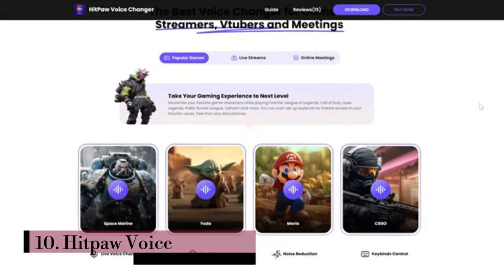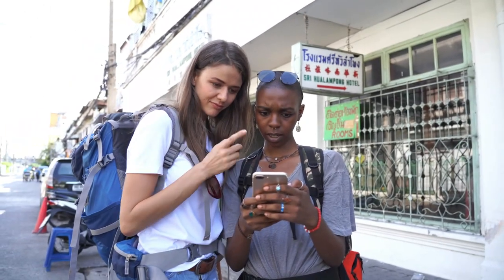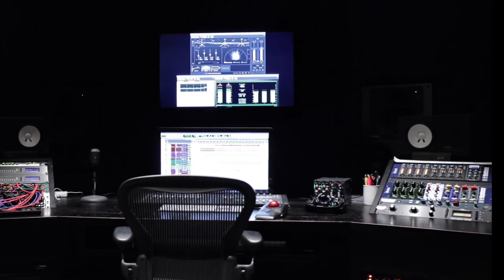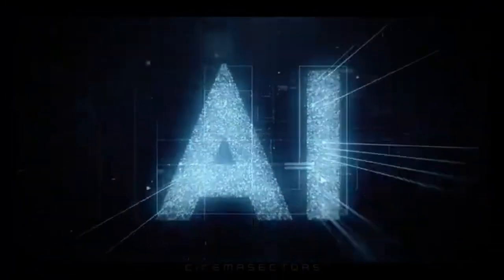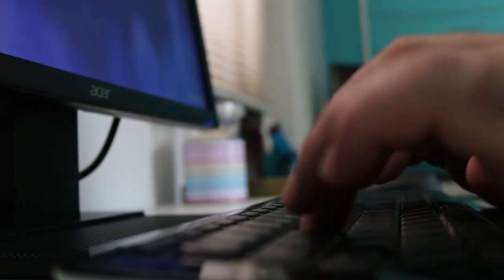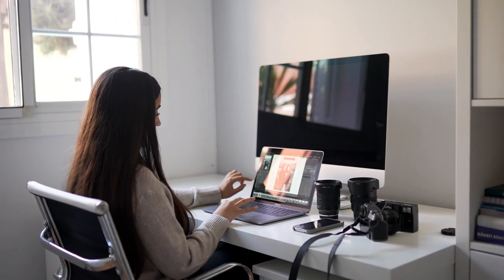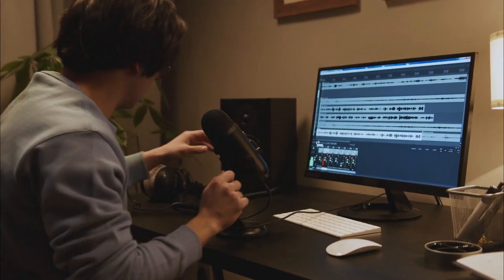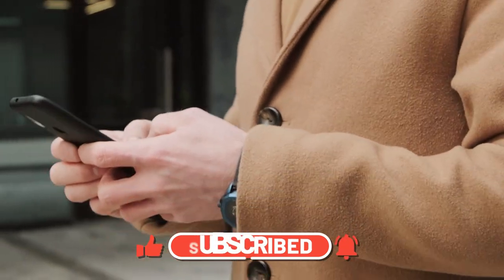TOP 10 AI BEST VOICE GENERATORS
👋 Hello, everyone! Welcome back to Tech Revolve. In today's exciting video, we're delving into the transformative power of Artificial Intelligence in voice generation. 🗣️🤖

If you've ever wondered how Siri, Alexa, or any other voice assistant sounds so lifelike, or how podcasters and creators generate voice-over without heading to a studio, then this video is for you! We'll be revealing our Top 10 picks for the best AI Voice Generators that can help you create, innovate, and captivate.

- The role of AI in shaping modern voice technology 🌐
- A comparative review of the most cutting-edge AI Voice Generators, without naming them just yet! 🎙️
- How to utilize key features of these tools to produce high-quality audio content 🛠️
- Creative ways to use AI voice generators in your projects 🎨

🔥 **Featured Tools**
We've rounded up 10 industry-leading AI voice generators that excel in naturalness, versatility, and user experience.

📚 **Resources**
For a deeper dive into these incredible tools, we'll provide additional resources at the end of the video.

Whether you're a podcaster, video creator, or just someone curious about the future of voice technology, this video is packed with valuable insights to help you make an informed choice among the best AI voice generators.